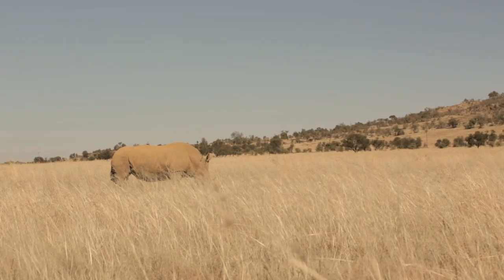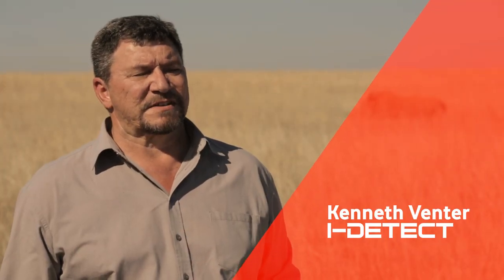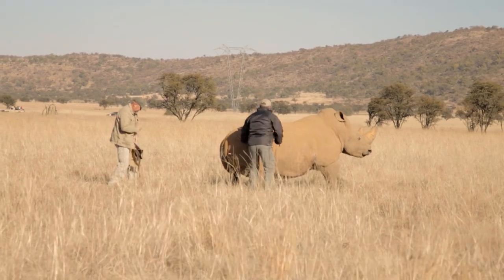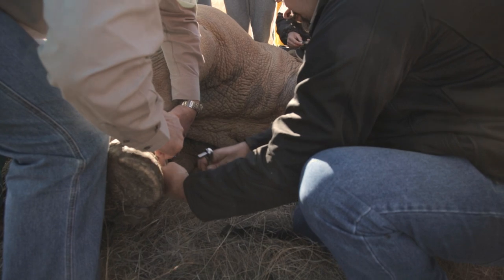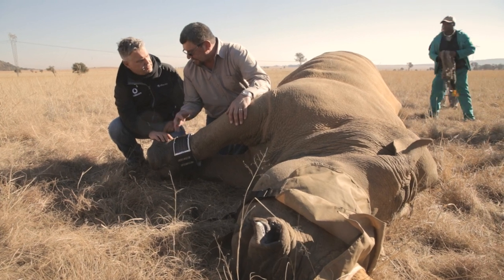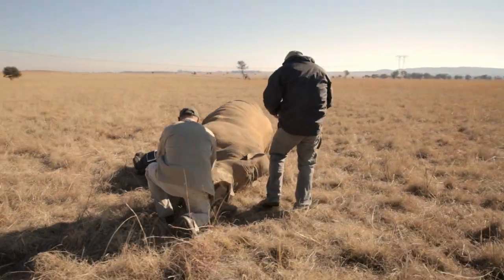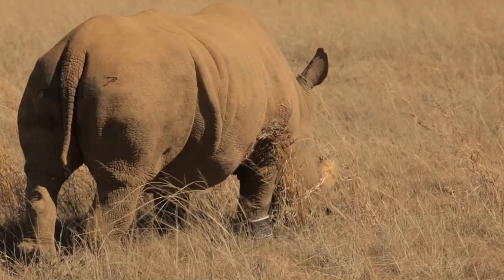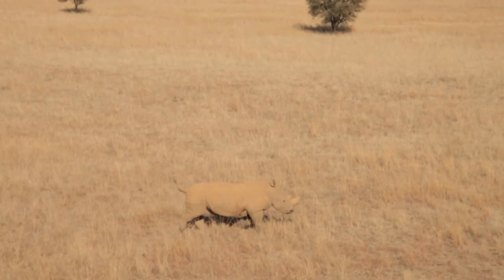I-DETECT helps protect the rhino with Vodacom M2M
To reduce the number of rhinos lost each year to poaching, I-DETECT Surveillance Systems has developed a tracking solution that helps rangers respond quickly and effectively to threats. Vodacom M2M provides the most robust, comprehensive coverage – and ensures the data is transmitted safely.

For more information on Machine-to-Machine technology please visit m2m.vodafone.com’